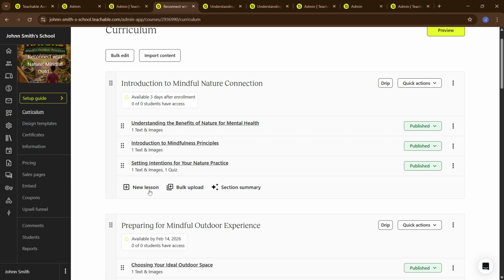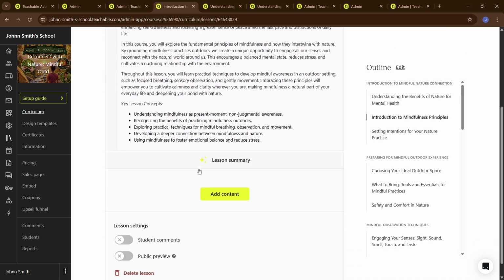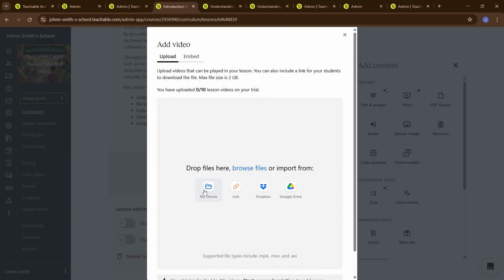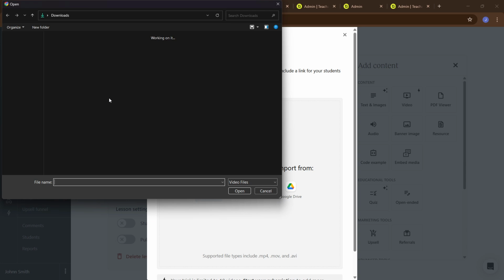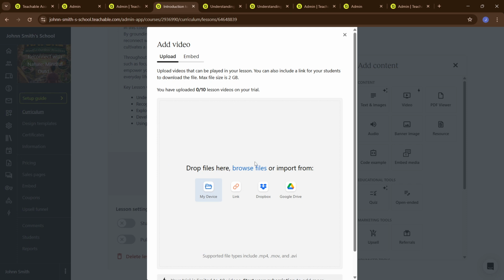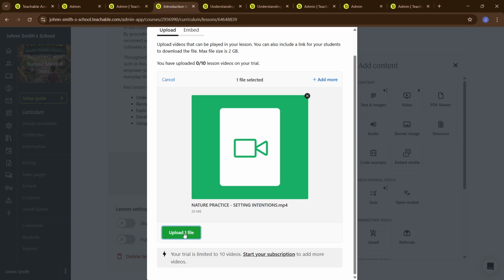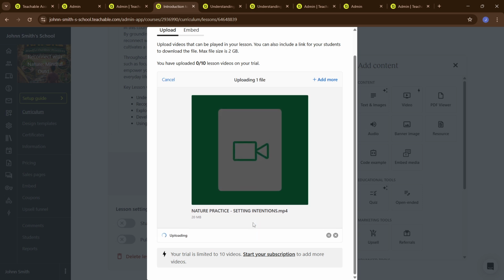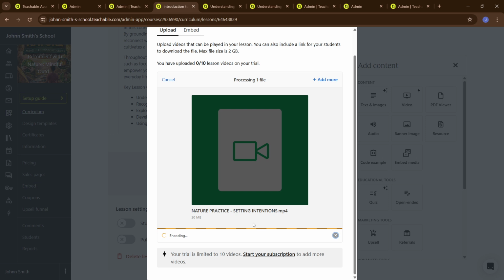How to Upload Videos to Teachable [2026 Full Guide]